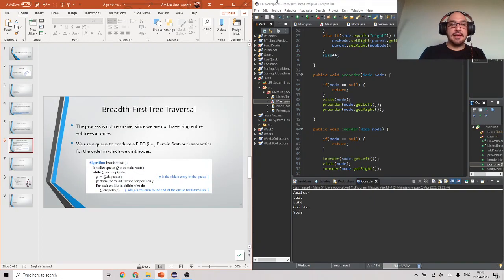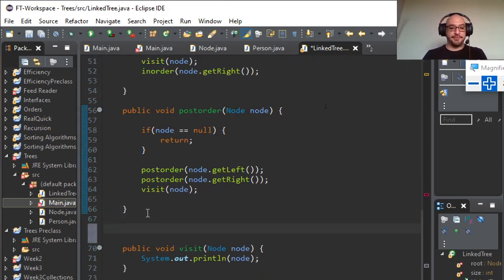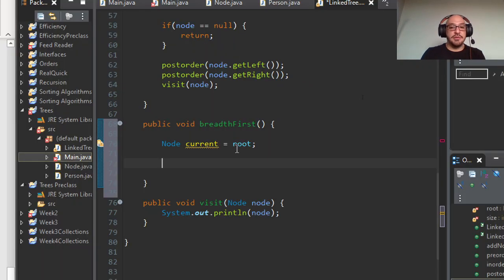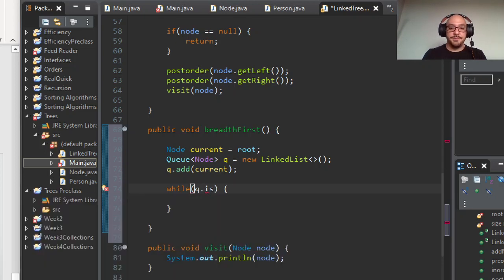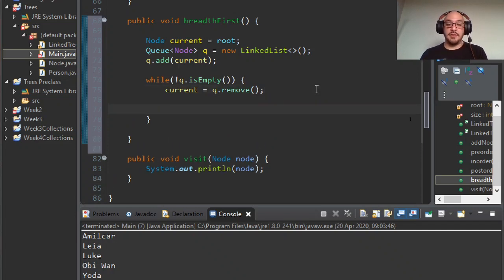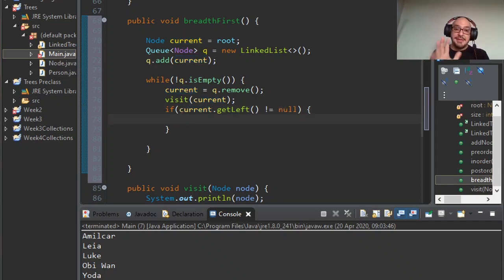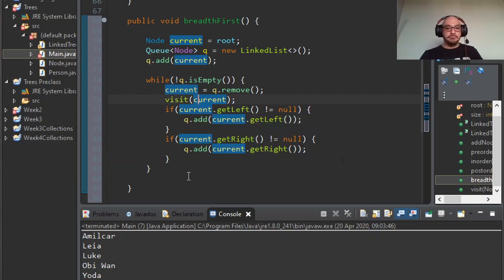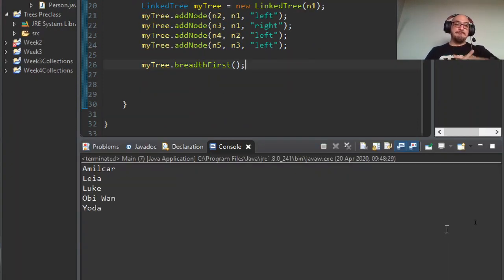Bread First Tree Traversal Part 2